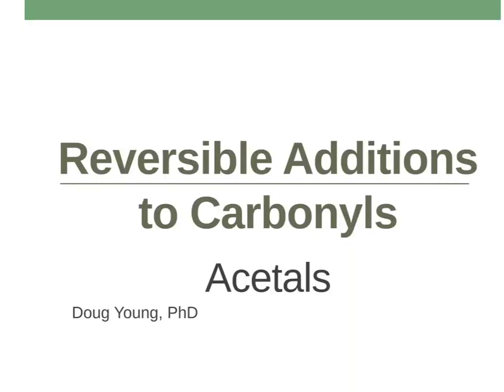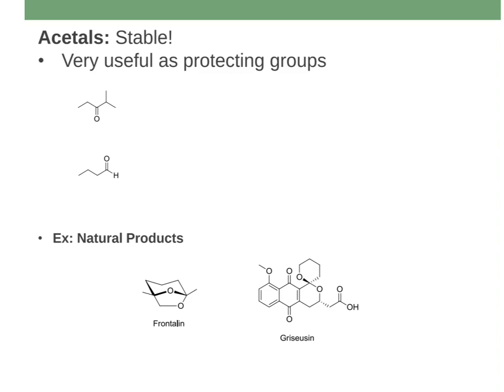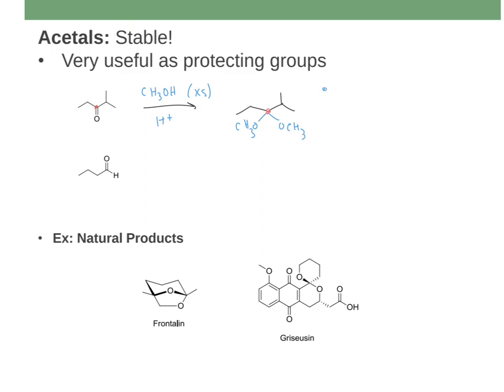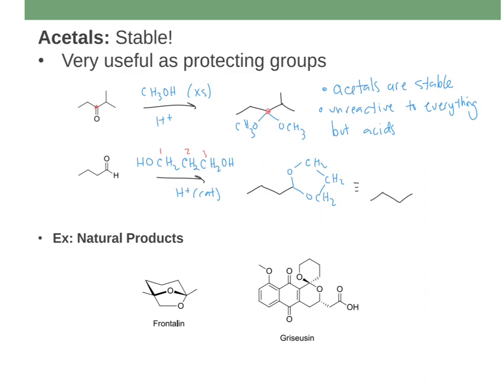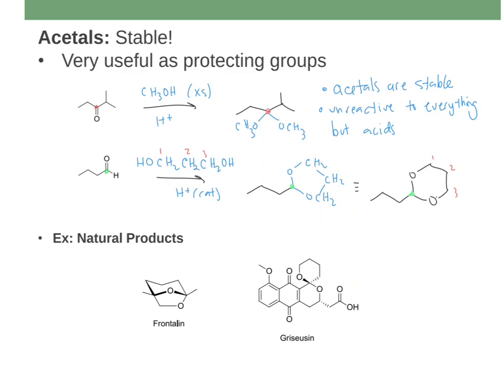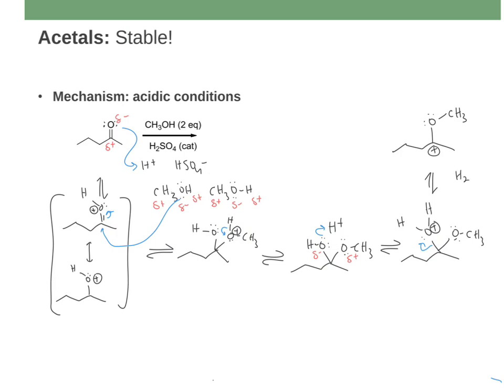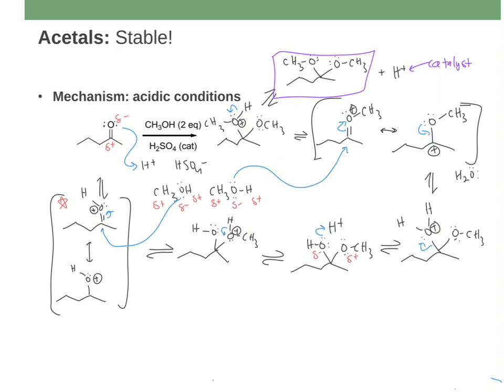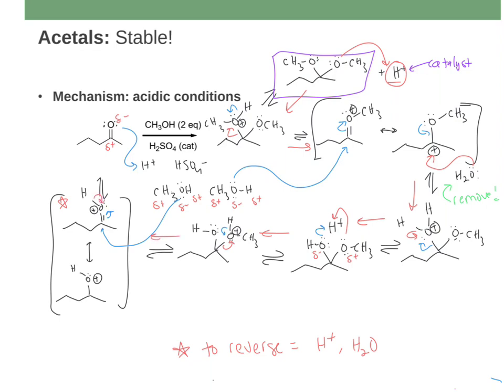Reversible Additions to Carbonyls - Part 3